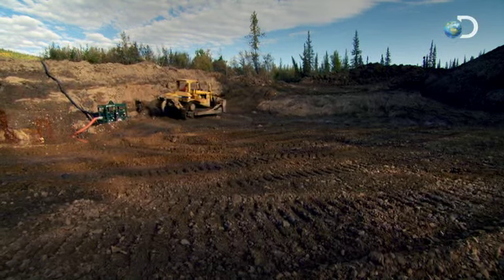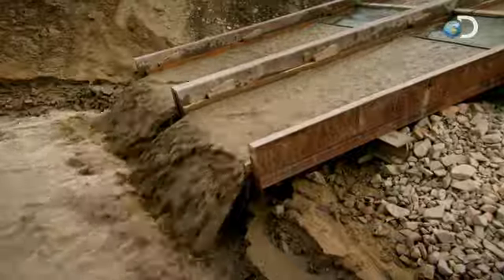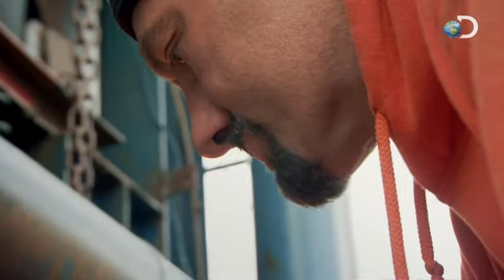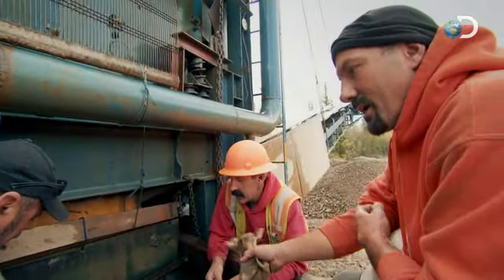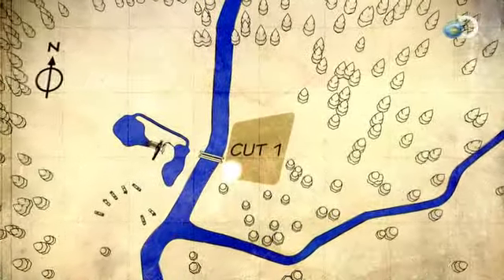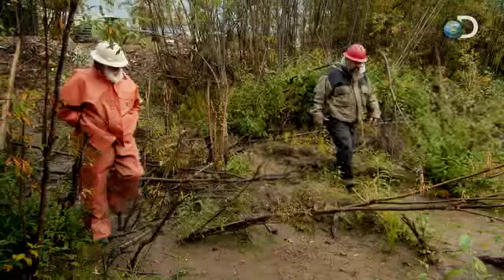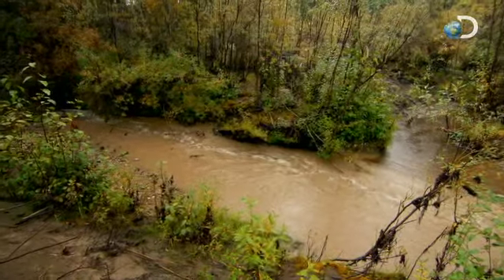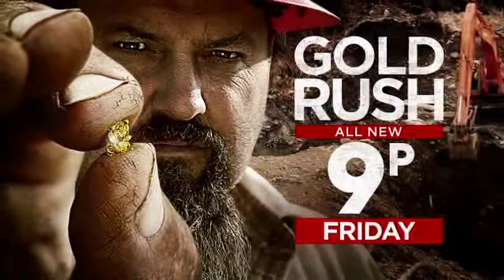First Klondike Nugget | Gold Rush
Watch GOLD RUSH Fridays at 9PM e/p on Discovery. | Todd Hoffman and his crew find their first Klondike golden nugget, but they realize it may have come from an unexpected source.